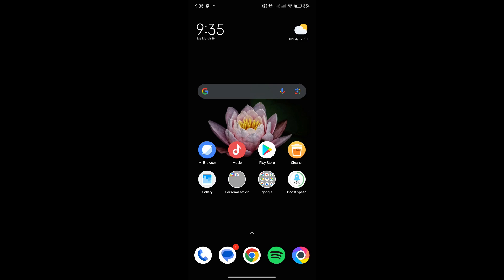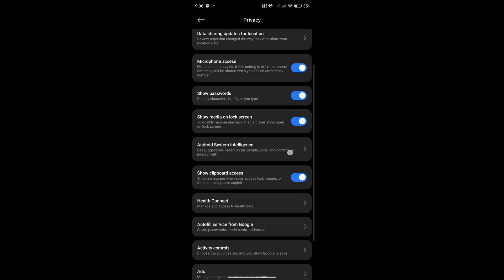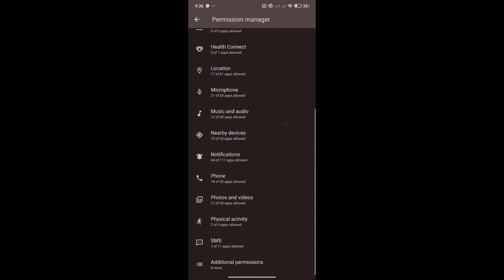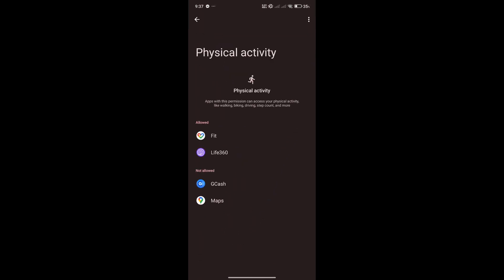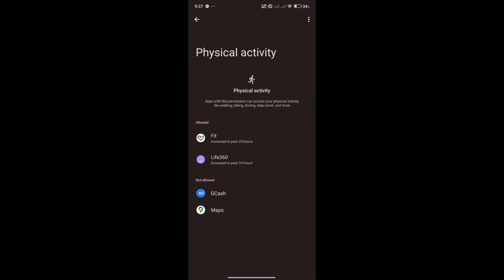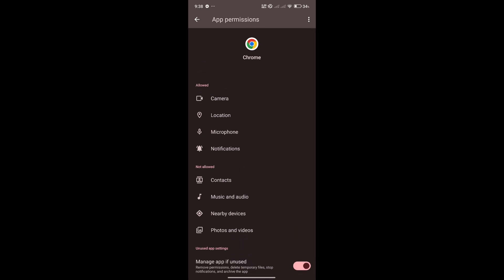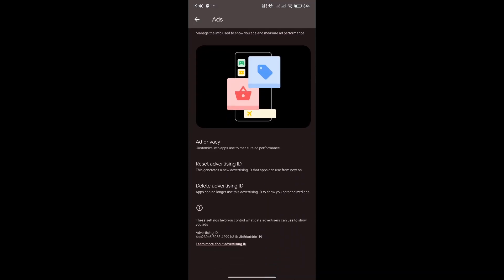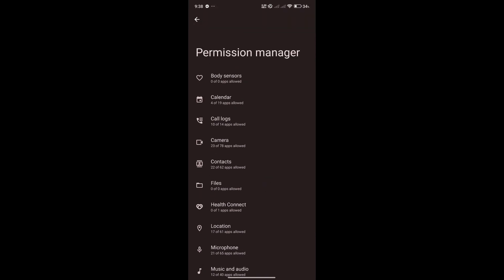Your Android Phone Tracking You and Listening. TURN THIS OFF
Is Your Android Phone Tracking You? TURN THIS OFF NOW! 🔥

Are you worried that your Android phone is spying on you, listening to your conversations, or tracking your every move? In this video, we reveal the critical settings you need to turn off to protect your privacy. Learn how to stop phone tapping, prevent apps from spying on you, and disable hidden tracking features.

🚨 What You'll Learn:
✅ How to turn off tracking settings on Android
✅ Steps to stop your phone from listening to you
✅ How to prevent Android apps from spying on your data
✅ Essential privacy settings you must change today

🔍 Stay Safe & Protect Your Data!